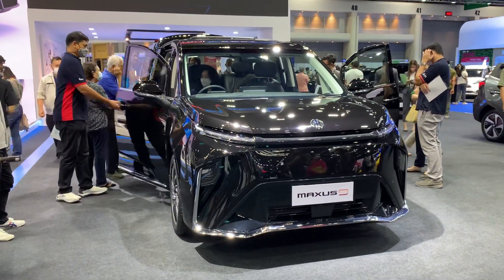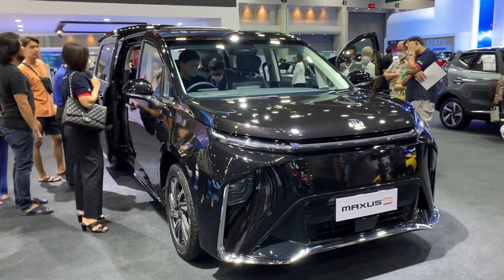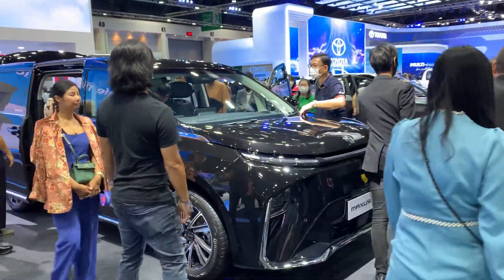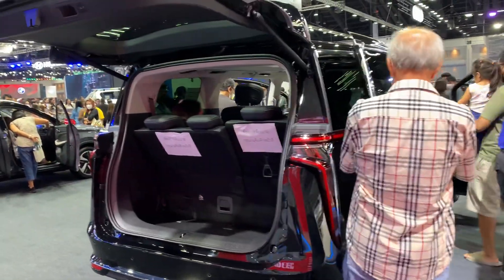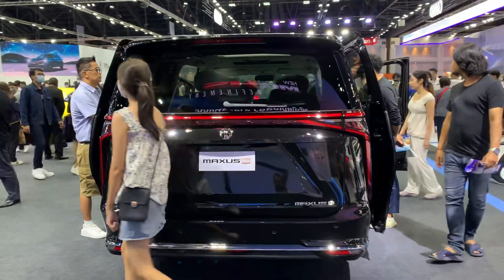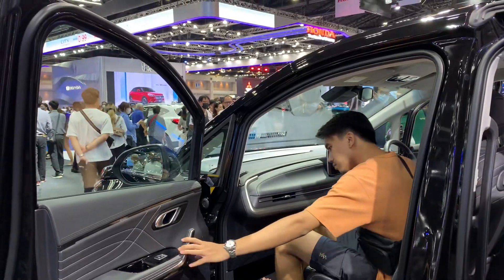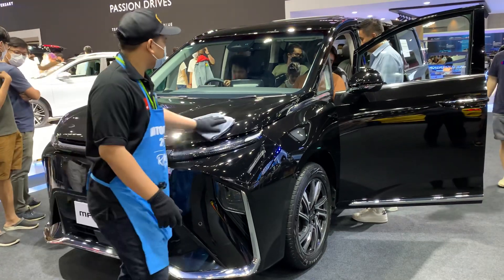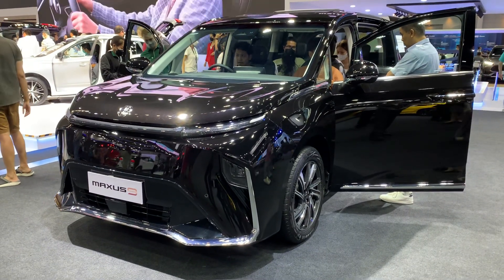First look: MG Maxus 9: another great EV MPV